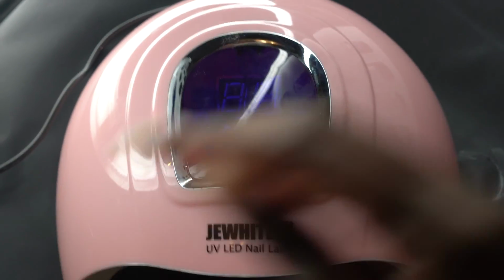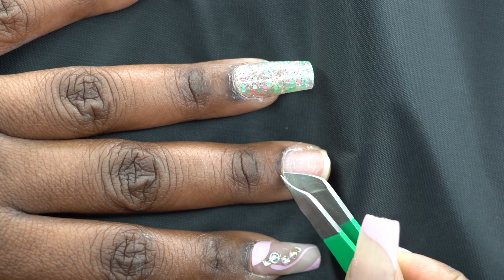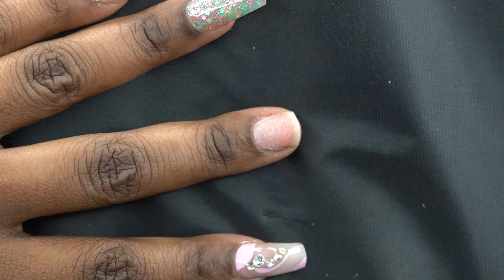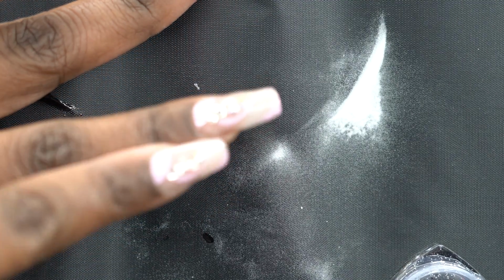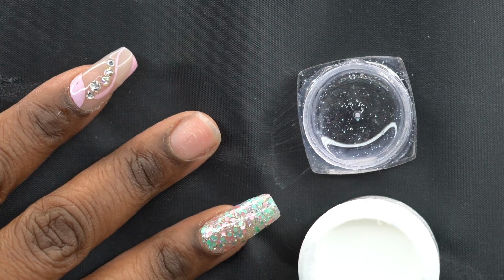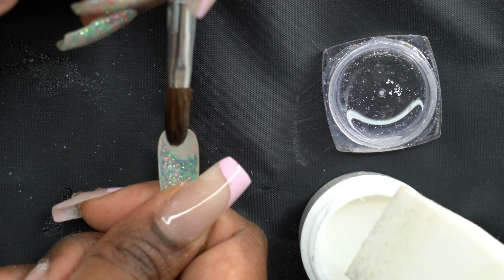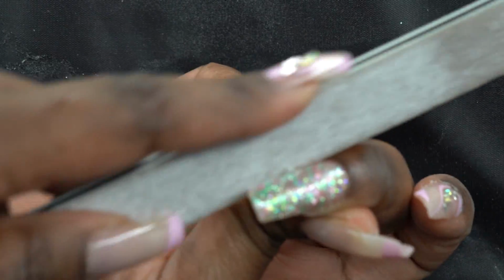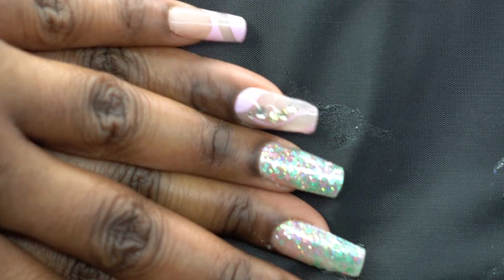How to Press On Nails with Acrylic | Two Methods for Longer Lasting Nails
Hi DIYva! I’m Nathena Antoinette, your DIY It Girl Coach. My channel is dedicated to showing you how to become your own beauty pro with affordable, beginner-friendly tutorials, Whether it's hair, nails, brows, lashes, or skincare, I've got you covered with real, honest, and doable routines that help you glow up on your own terms.
What You'll Find Here:
→ DIY beauty routines for busy women → Budget-friendly tips to slay at home
→ Motivation and empowerment for single moms
→ "Fix it with me" real talk + tutorials
* Be your own it Girl. Save money. Feel powerful.

00:00 Introduction
00:15 What You Will Need
01:22 Prep Natural Nail
03:24 Pick the Right Size Press On
04:37 Use Acrylic with Nail Glue
07:49 Prep Nail
09:34 Use Acrylic Bead
11:45 Finishing Touches

See something you like? Click the links for more

Acrylic Starter kit
Pretty Diva Top Coat
UV Nail Lamp